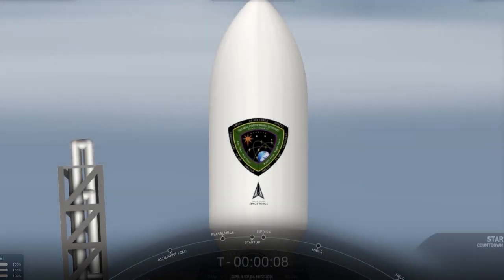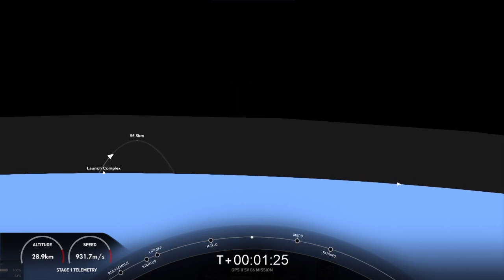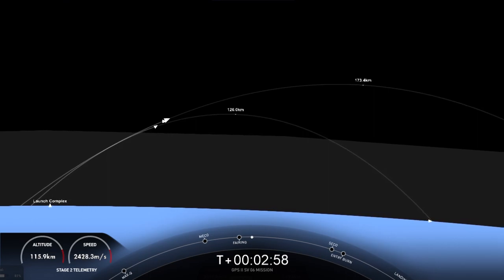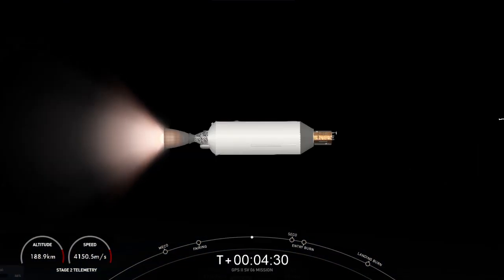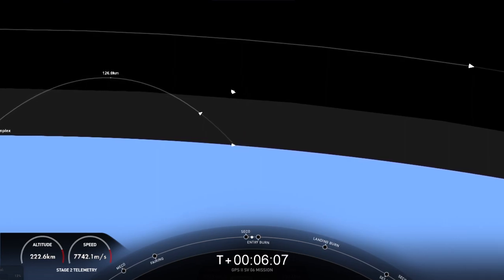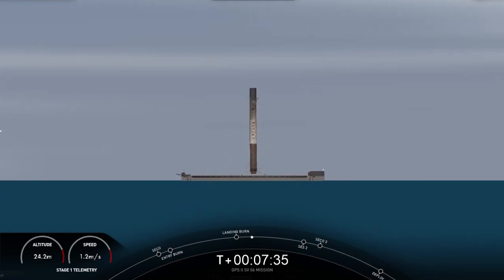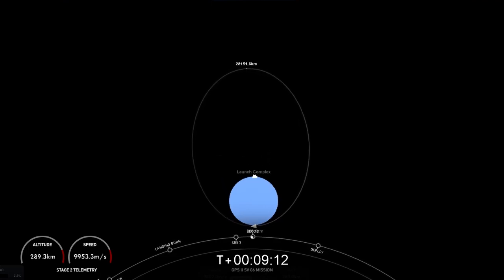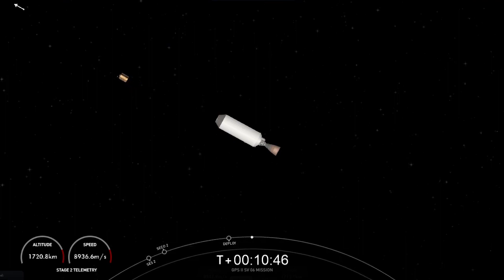GPS III Space Vehicle 06 | Launch Recreation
Details :
On Wednesday, January 18 at 7:24 a.m. ET, Falcon 9’s launched of the GPS III Space Vehicle 06 mission from Space Launch Complex 40 at Cape Canaveral Space Force Station in Florida.
This was the second launch and landing of this Falcon 9 first stage booster, which previously launched CRS-26.